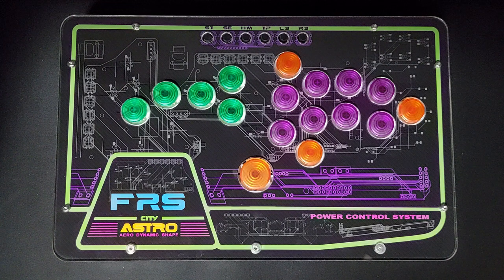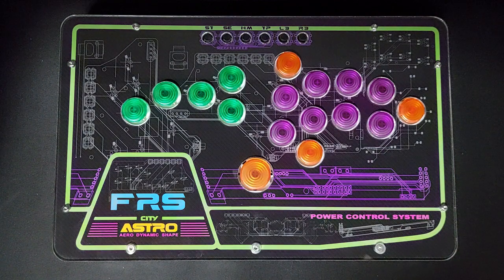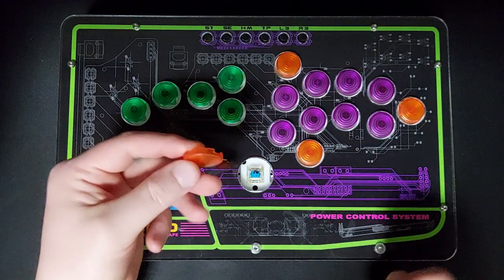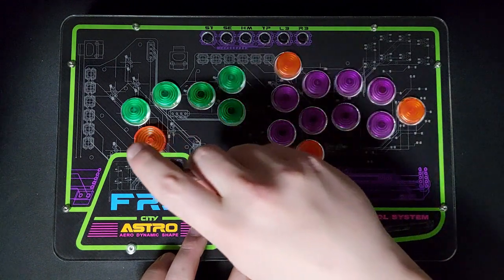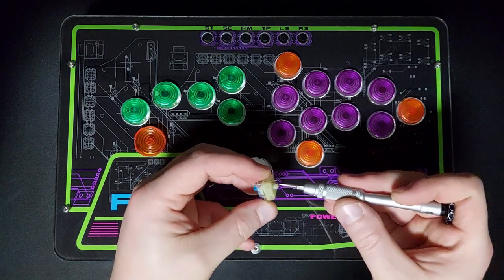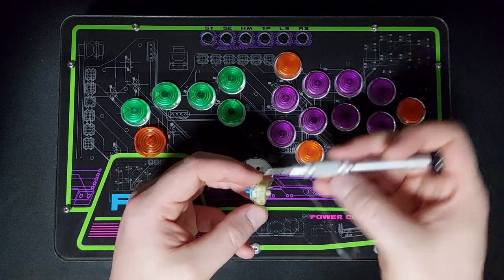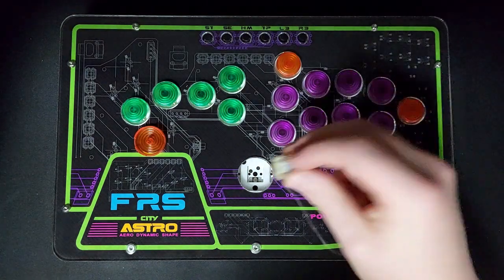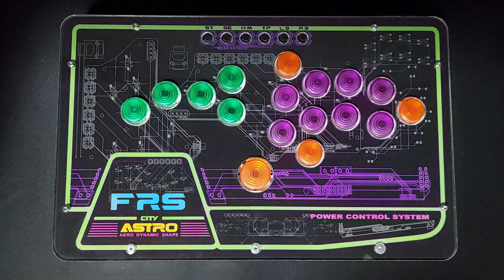FRS3 Caps and Switches Guide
How to change the Hot swapable switches and button caps for the Furin FRS3.

furinarcade.co.uk